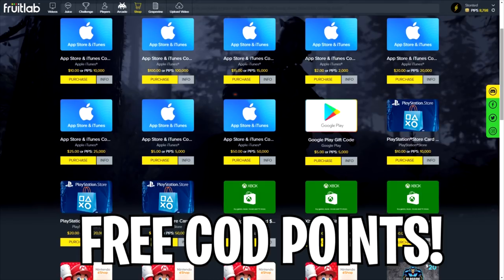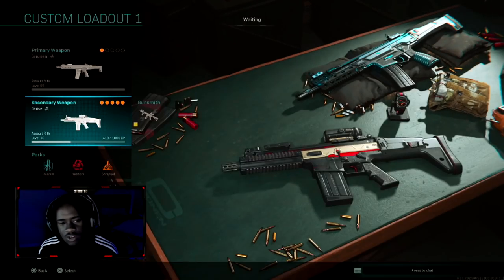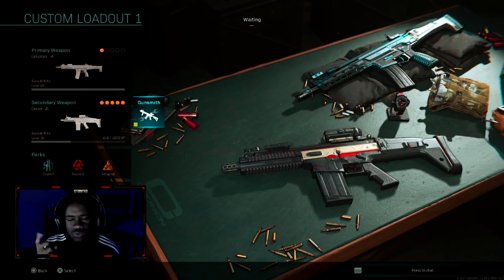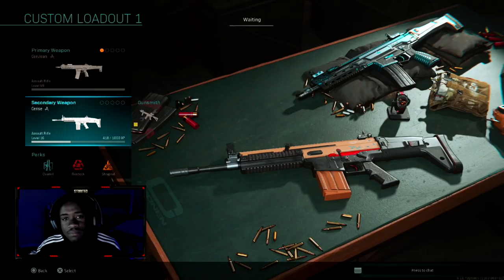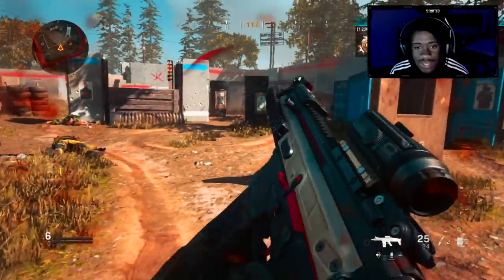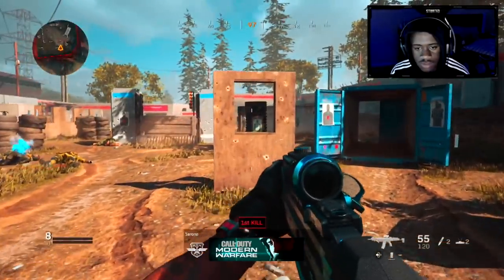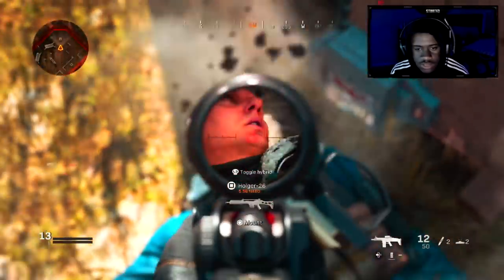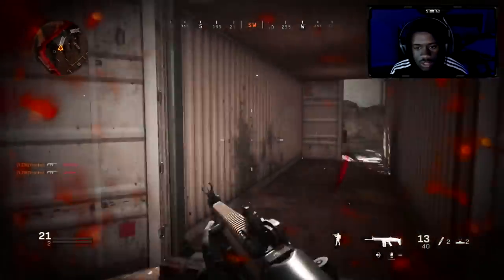HOW TO GET COLORFUL BULLETS in MODERN WARFARE...(TRACERS IN MW)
BEST CONSOLE SETTINGS TO USE IN MODERN WARFARE (SEASON 4) GRAPHIC SETTINGS, ADS SETTING, AND MORE!
HOW TO UNLOCK THE NEW "RYTEC AMR" in MODERN WARFARE! (BEST WAY TO UNLOCK AMR IN MW)

HOW TO GET COLORFUL BULLETS in MODERN WARFARE! TRACERS IN MW CAN YOU ADD COLORED BULLETS TO WEAPONS?